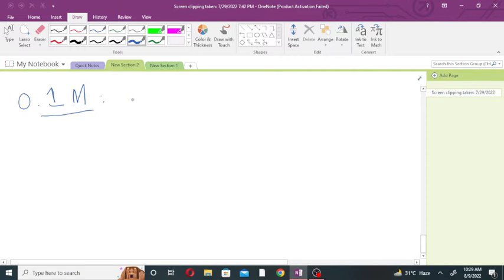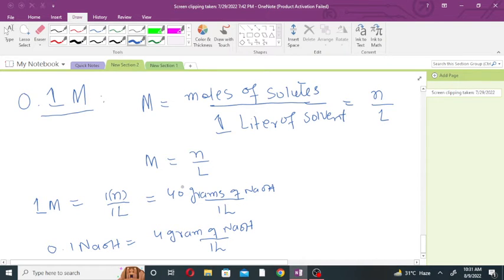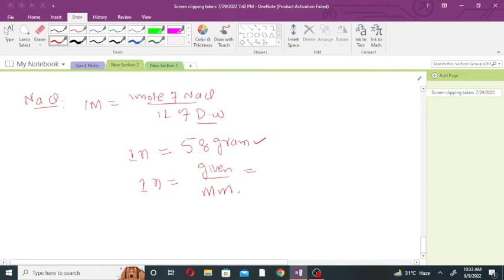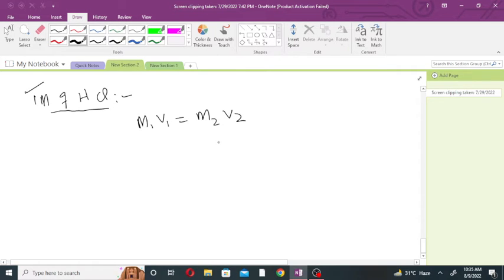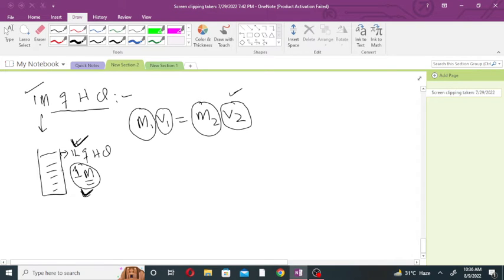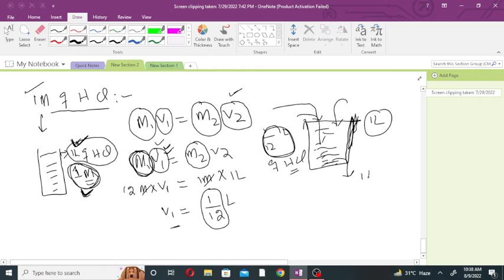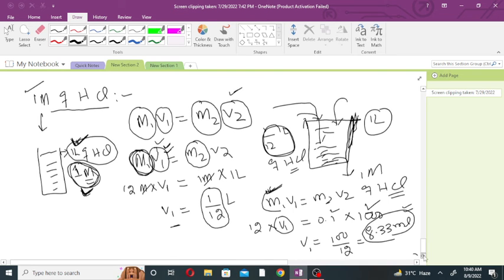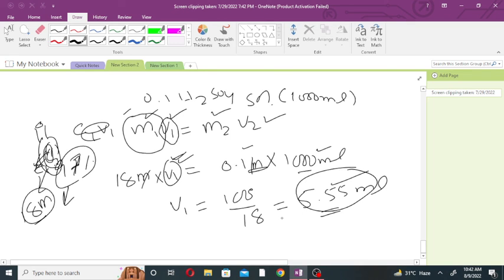How to determine the molarity of acids, bases, and salts.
Hi
In this video, we will discuss the molarity of various solutions of acids, bases, and salts. We will prepare various solutions having various molarity using the dilution formula. Molarity is the number of moles of solute dissolved in one liter of solvent. We prepared 1M and 0.1M solutions of different chemicals. C1V1 = C2V2 is the dilution formula or M1V1 = M2V2 is the dilution formula.

   Thanks